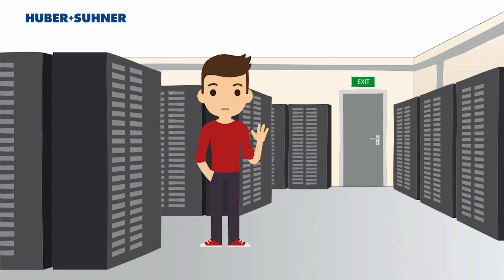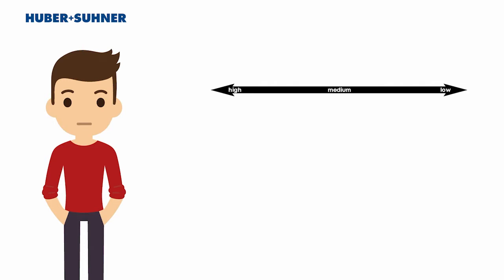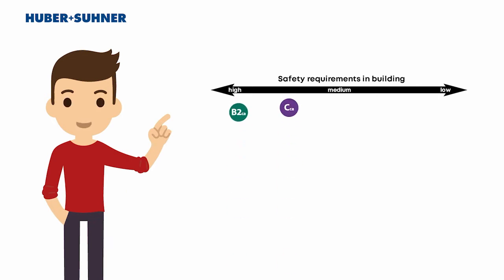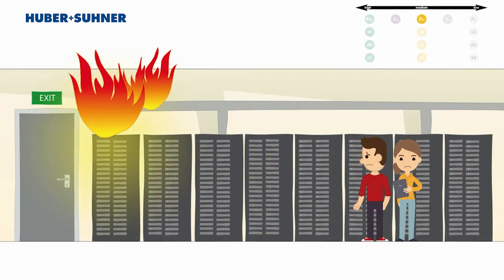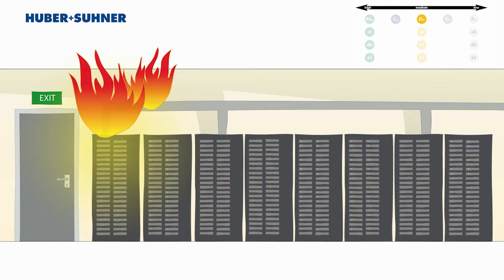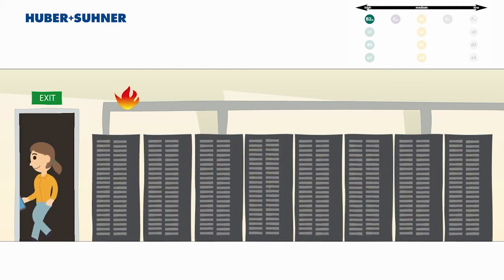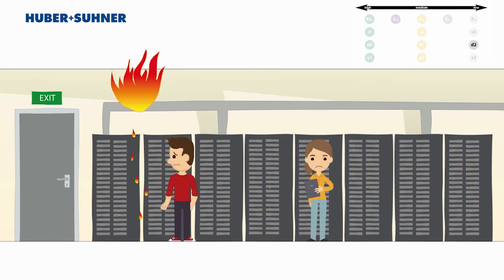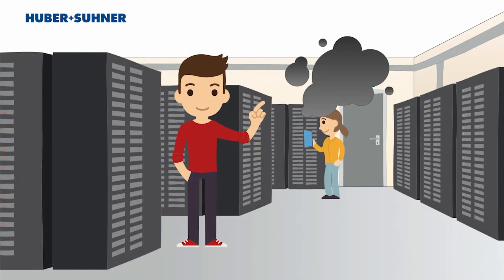Learn more about fiber optic cable fire safety in data centers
Get an overview of the specifications and guidelines that regulate the planning and building of data centers, and how the HUBER+SUHNER portfolio of flame-retardant cables answers to even the tightest regulations.